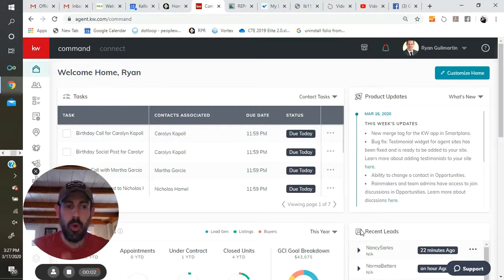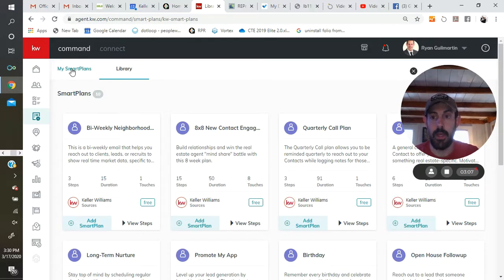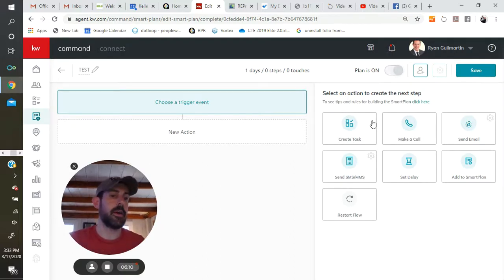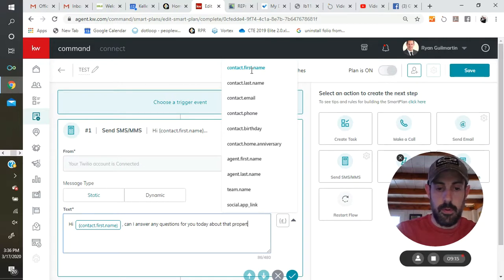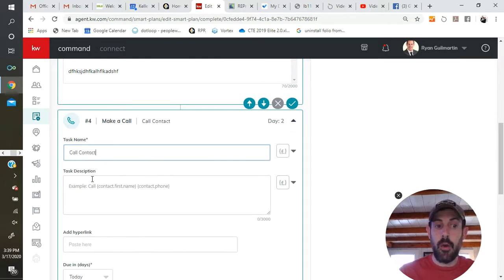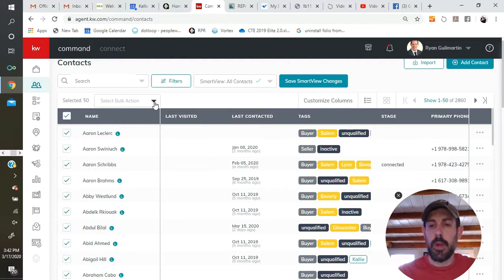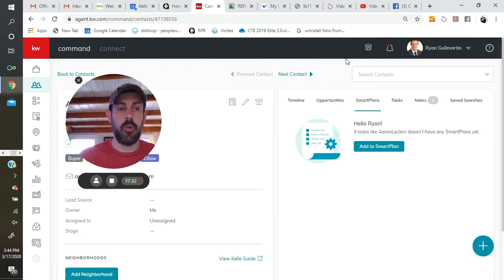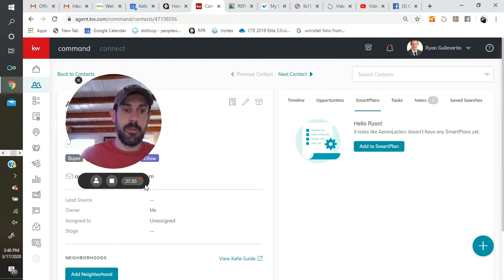Launch Lesson 1 SmartPlans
Learn all about our followup campaigns called SmartPlans